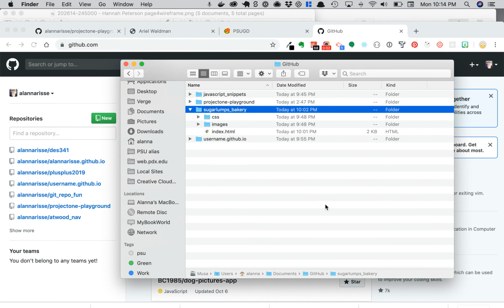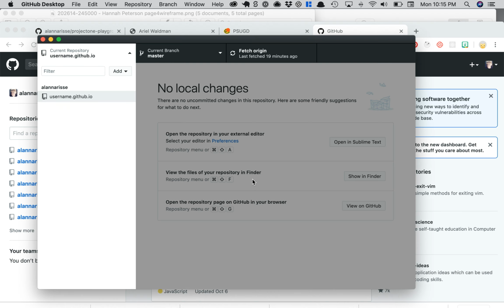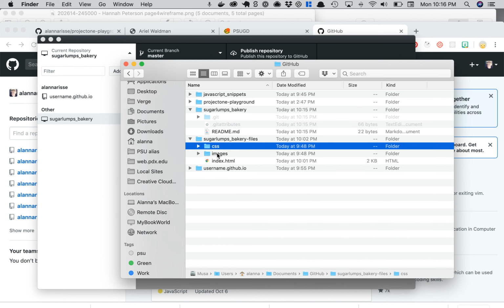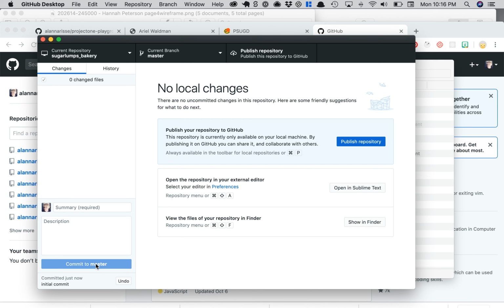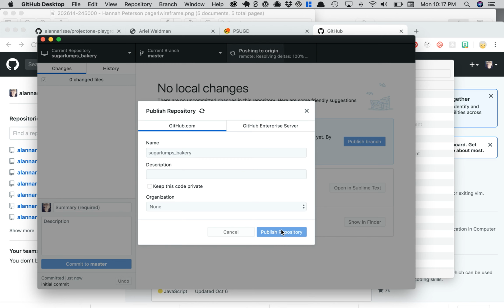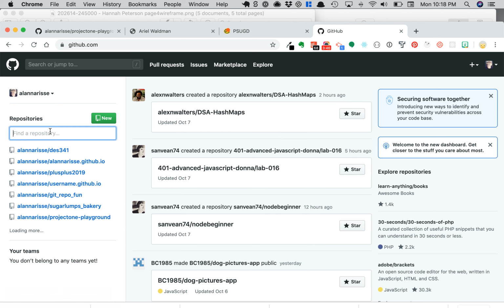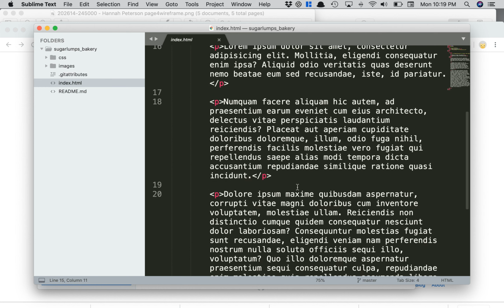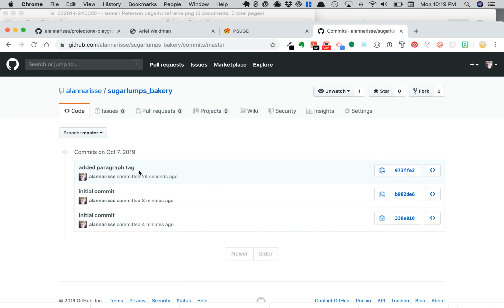Add Projects to Github Desktop and Github.com